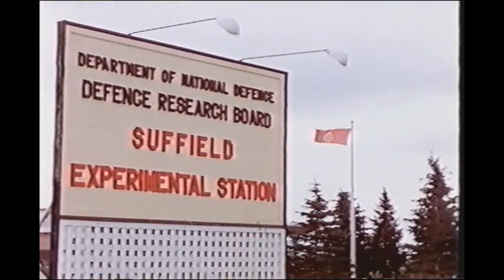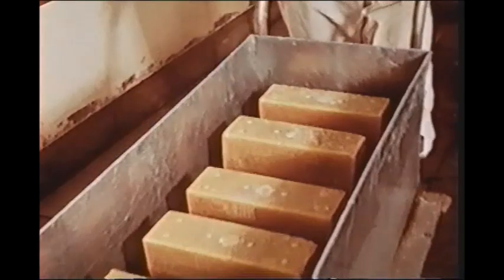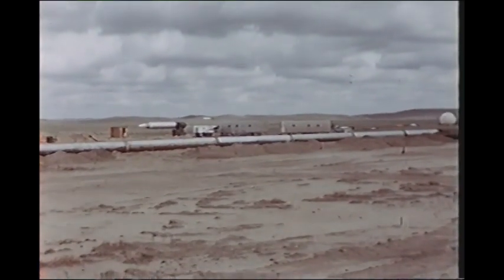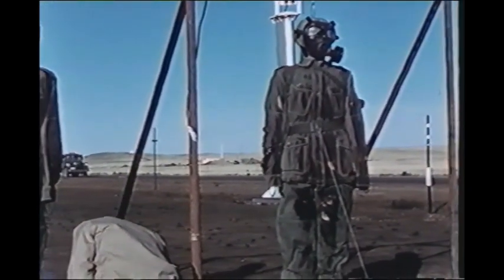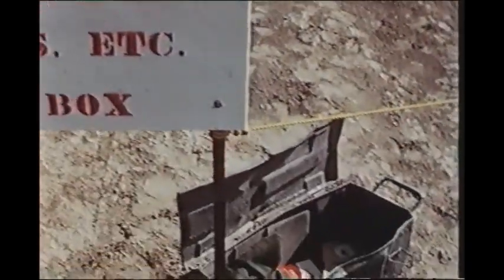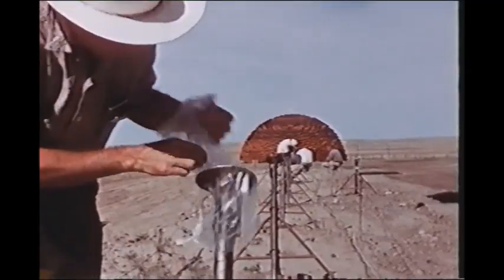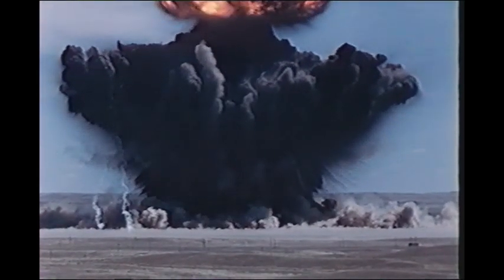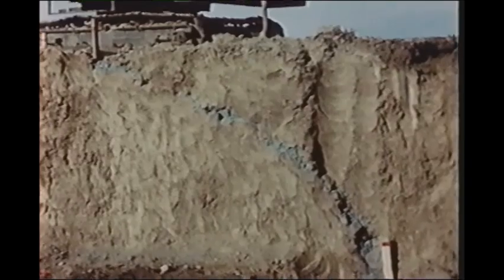500 Ton Explosion - Suffield AB Canada - 1964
In July 1964 the Canadian Defence Research Board (DRB) detonated a huge 500 ton block of high explosives at Suffield Alberta in the largest controlled non-nuclear explosion in history.